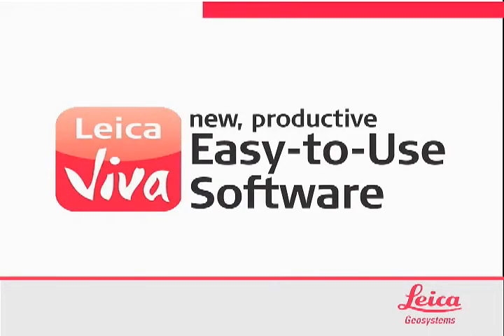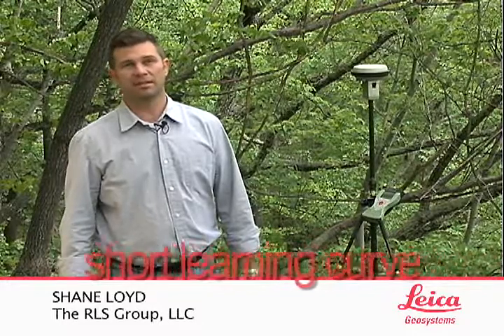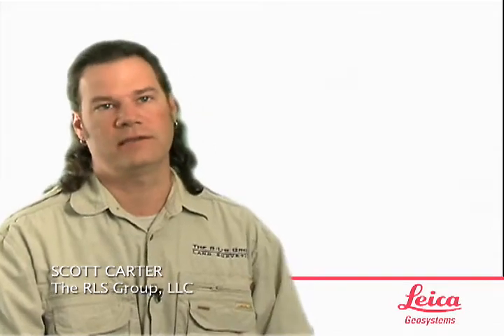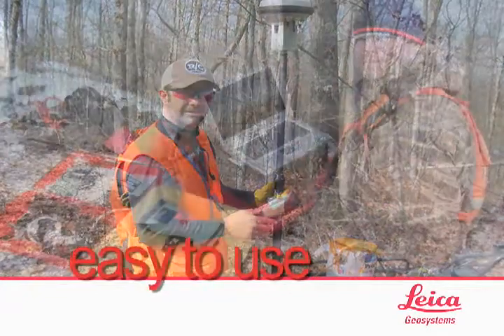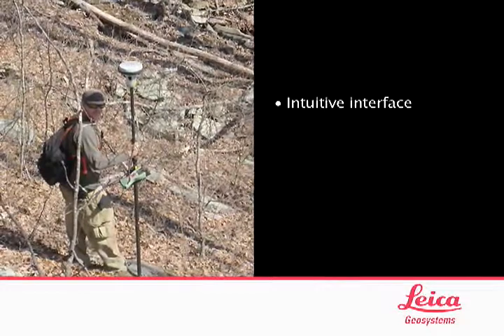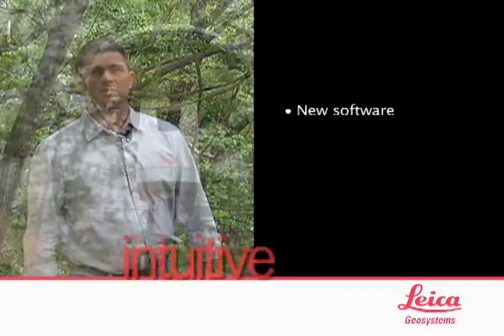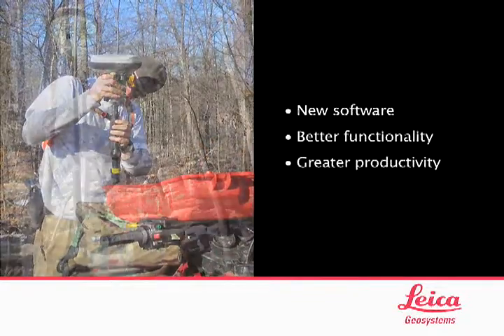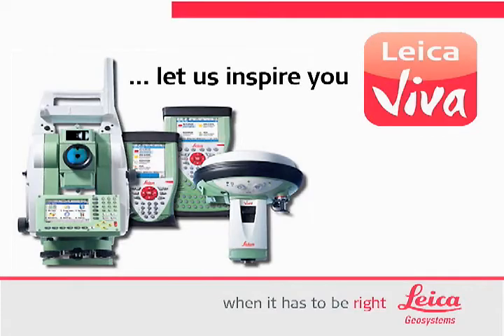Leica Geosystems Viva Smartworx Software - Testimonial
Leica Viva - Easy to Use Software